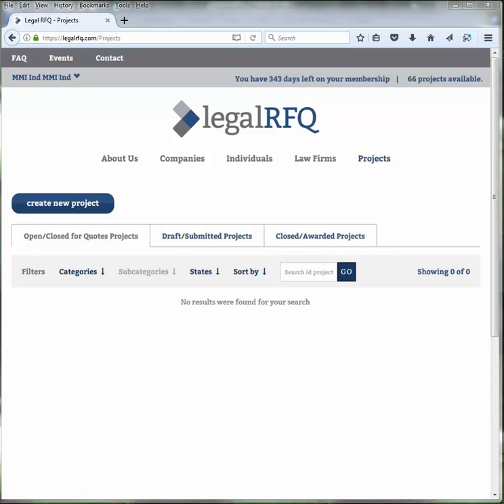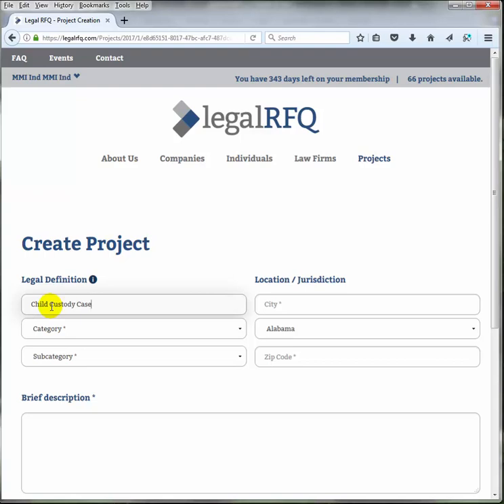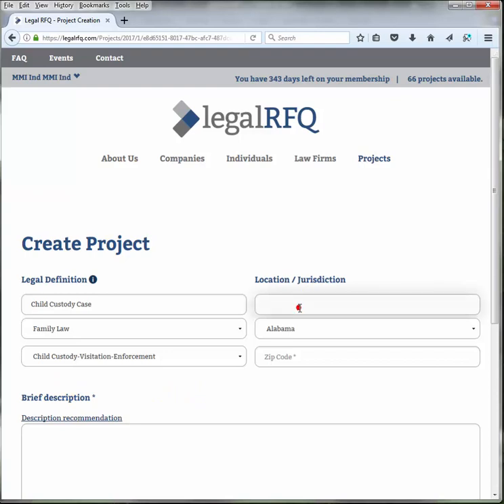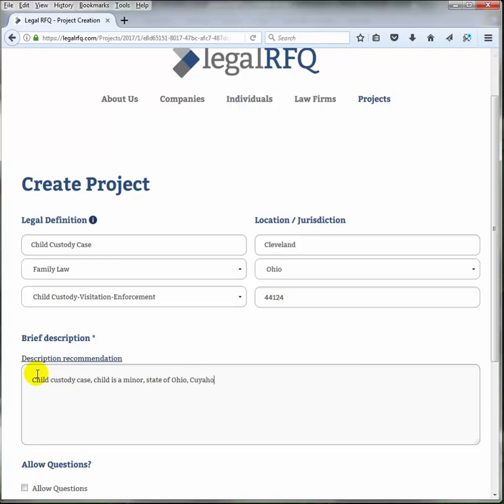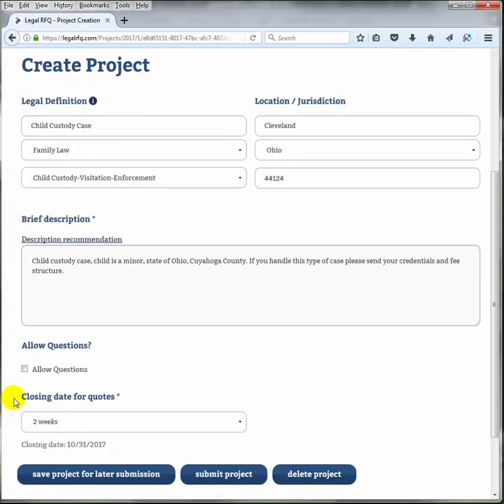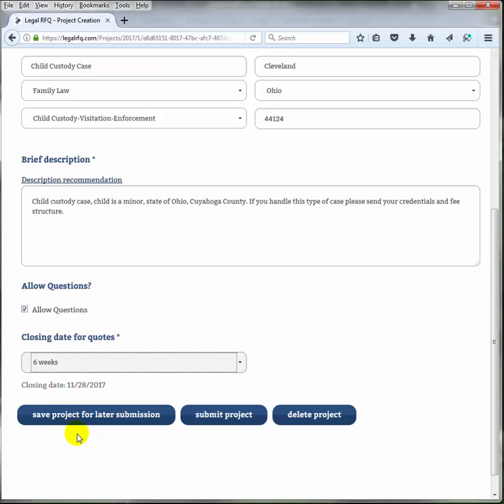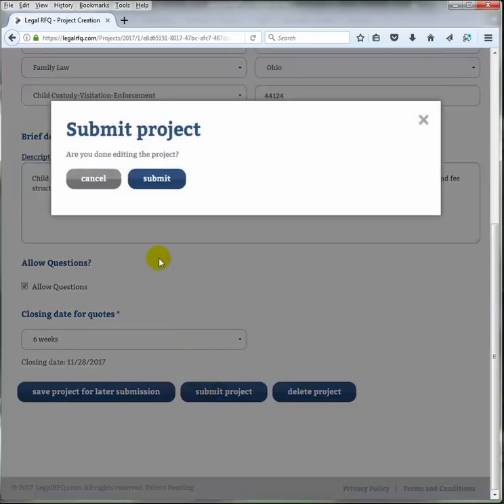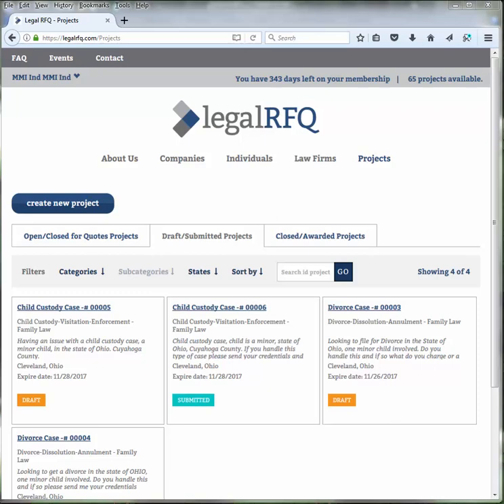How to Create a Project in LegalRFQ for Attorneys to Quote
This video shows you how to create a Project within LegalRFQ.com for then attorneys to review then submit their quotes to you via the site.